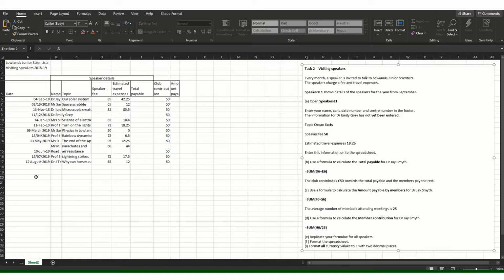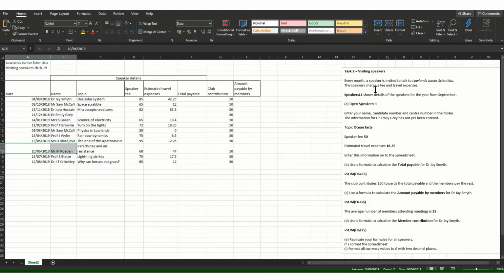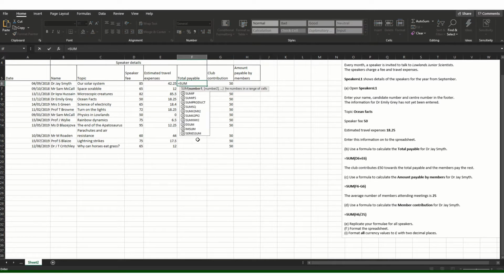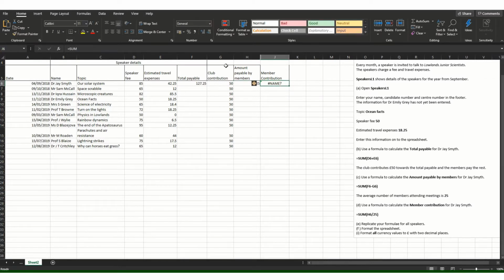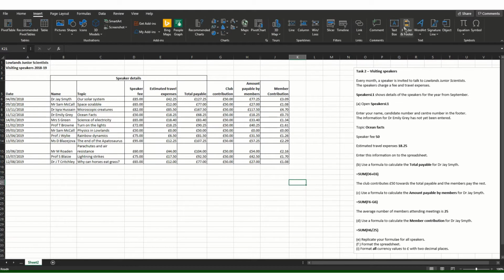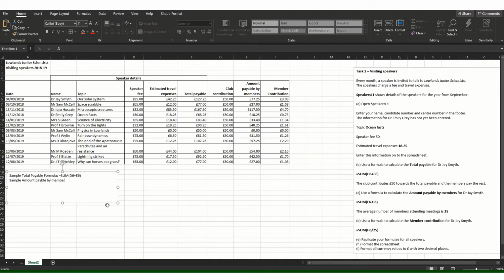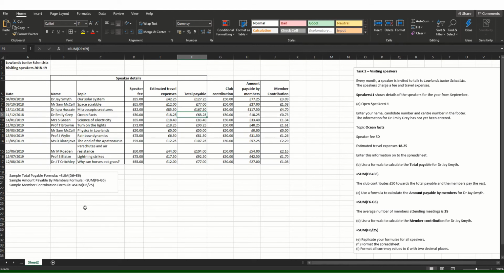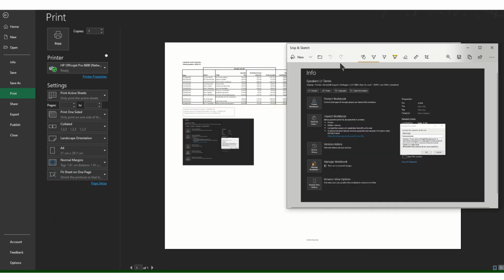L1 Spreadsheet Speakers